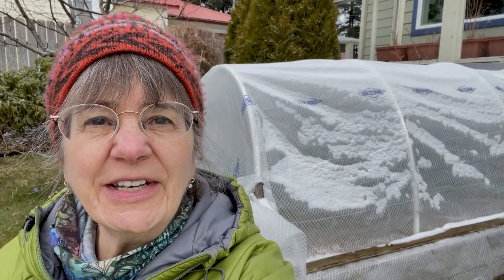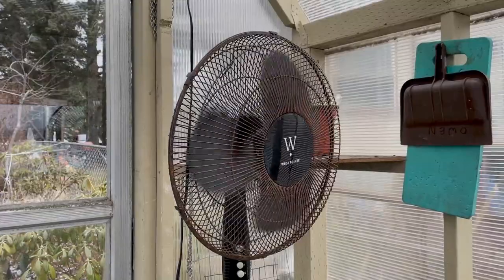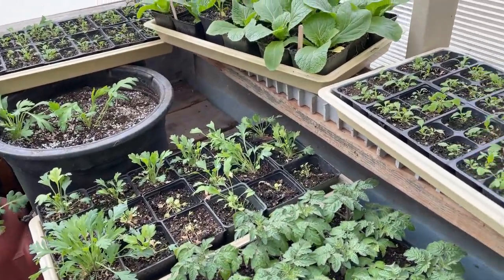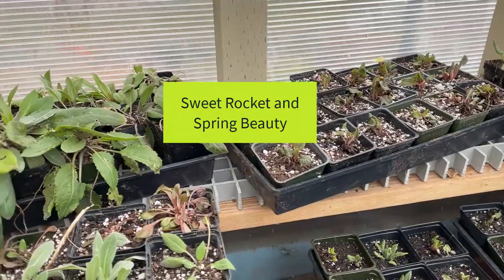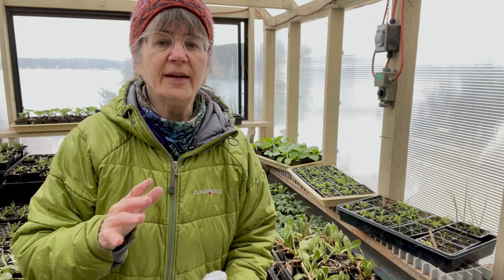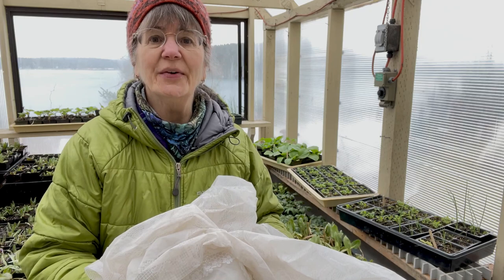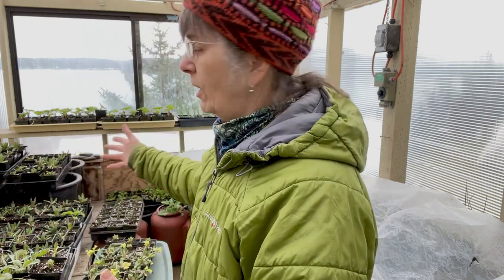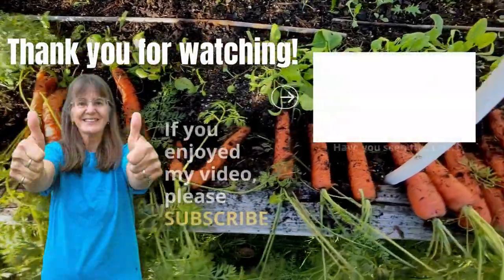What Is The Best Frost Protection for Plants?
Learn how to protect your plants from freezing. I'll share with you three easy steps to protect your precious plants and seedlings when temperatures drop near or below freezing.

► The Good Life: Helen and Scott Nearing's Sixty Years of Self-Sufficient Living
► Loving and Leaving the Good Life, by Helen Nearing
► Flashy Trout's Back Lettuce from Renee's Garden (I earn a tiny commission when you buy seeds)

👩‍🌾 👨‍🌾 Become part of The UpBeet Gardener (TUG) community -- A welcoming place where neighbors from around the world support each other in growing gardens and lives that bring lasting contentment and happiness.

I'm a big fan of Amazon, and many of my links to products/gear are links to those products on Amazon.